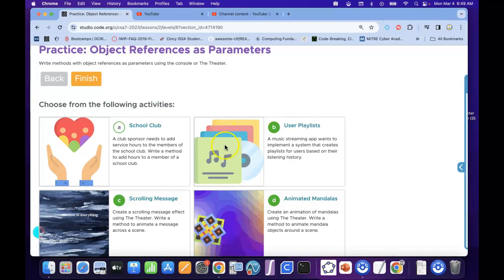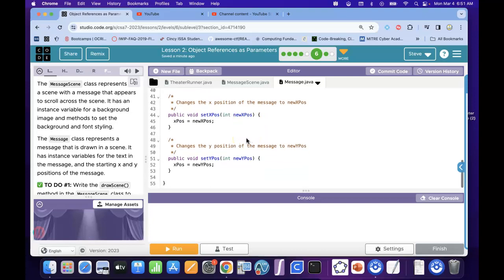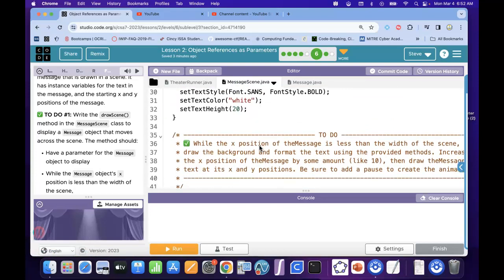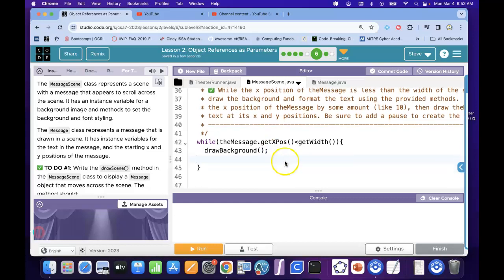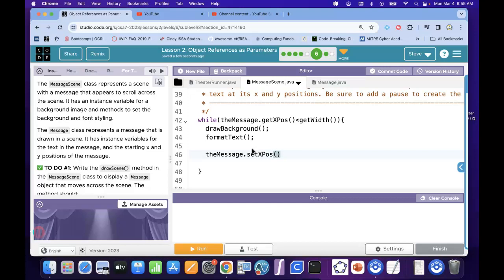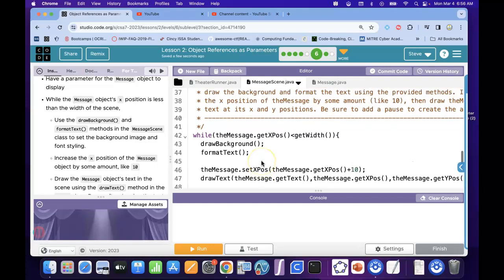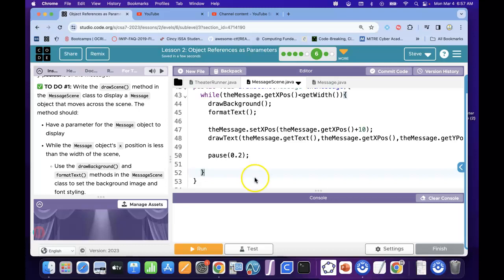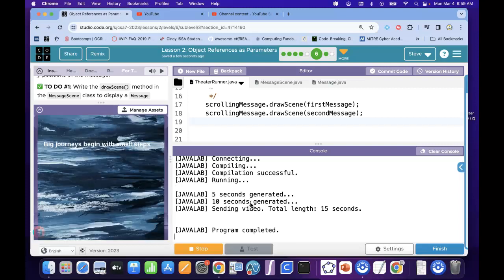UNIT 7 LESSON 2 LEVEL 6 c